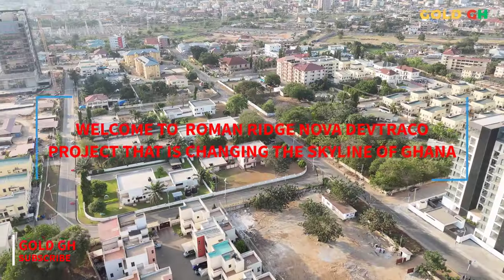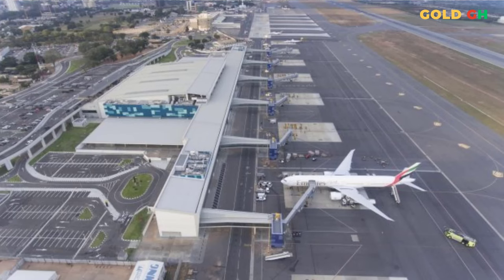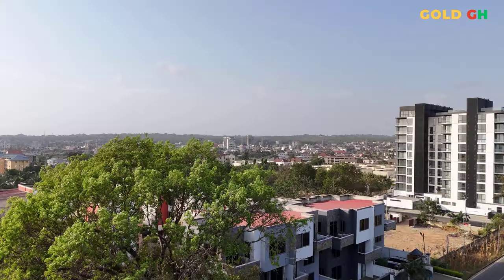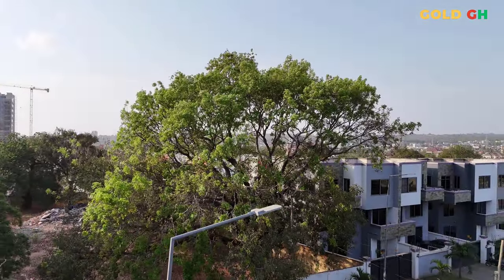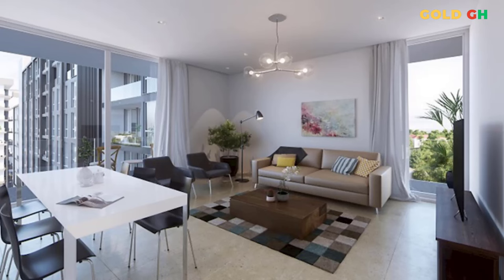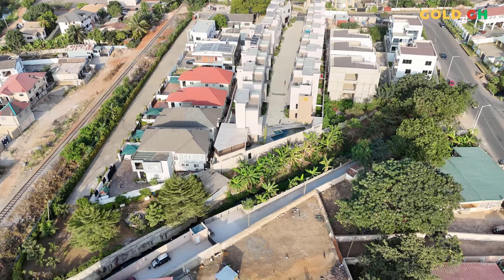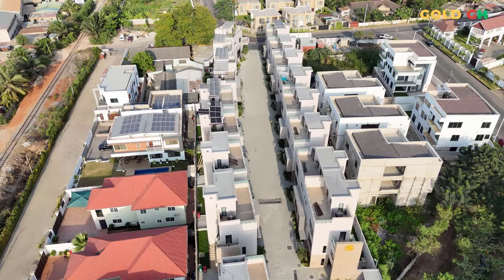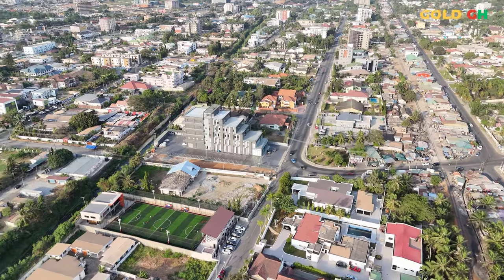This NOVA Project is Changing The Skyline of Roman Ridge Ghana 🇬🇭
Explore the epitome of luxury with Gold GH as we take you inside NoVA by Devtraco, Roman Ridge's premier residential development in Accra. Perfect for anyone considering a move to Ghana, this documentary showcases the lavish lifestyle, strategic location, and unmatched investment opportunities NoVA offers.

Key Highlights:

Luxury Apartments: Tour a range of stunning apartments from studios to three-bedroom homes, each boasting modern amenities and sophisticated design.
Prime Location: Learn why Roman Ridge is one of Accra's most sought-after neighborhoods, featuring easy access to major business districts, shopping centers, and cultural hotspots.
Community and Security: Discover the tight-knit community and top-tier security measures that make NoVA ideal for families and professionals alike.
Investment Opportunity: Understand the compelling investment potential with insights into rental yields and capital appreciation expected at NoVA.
Why Watch?
Whether you're relocating to Ghana or seeking a lucrative investment, NoVA by Devtraco offers a perfect blend of luxury and practicality. Hear firsthand from residents, explore the community, and see why NoVA is more than a residence—it’s a lifestyle.